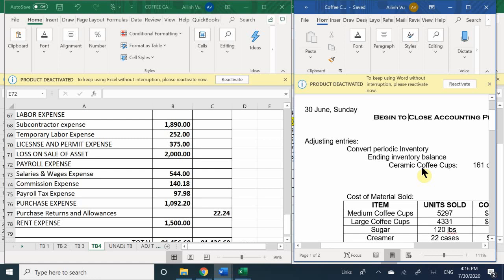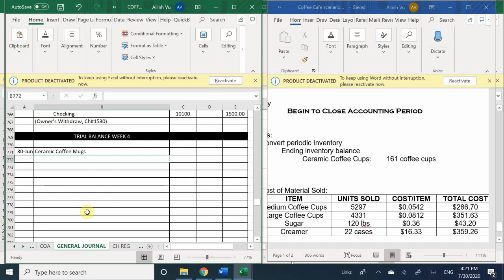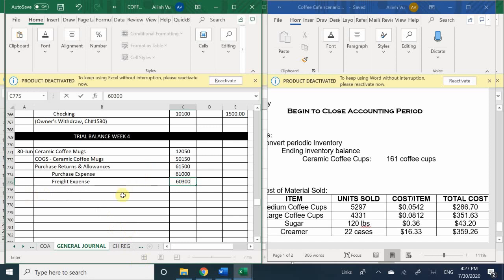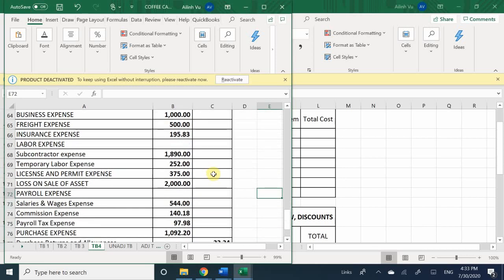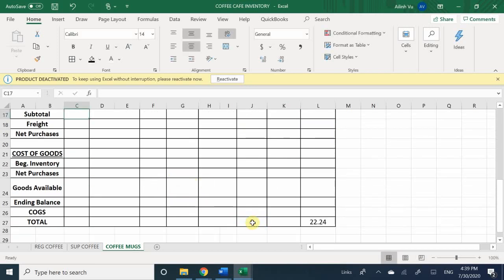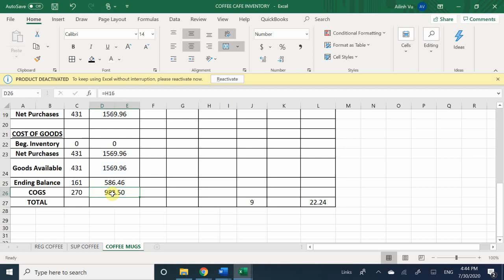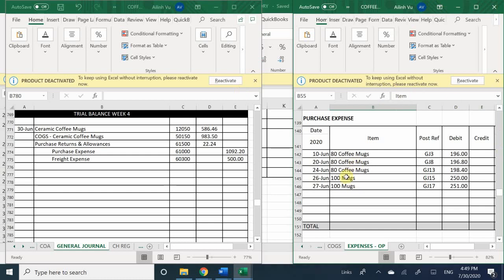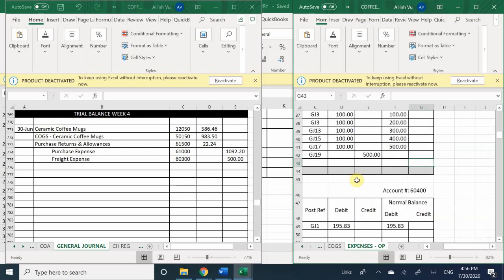COFFEE CAFE ADJ P1